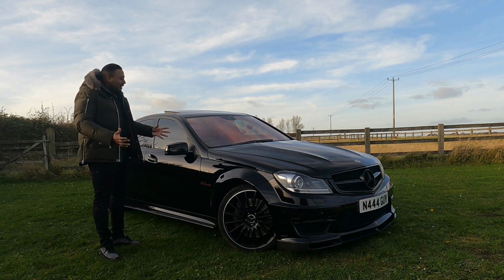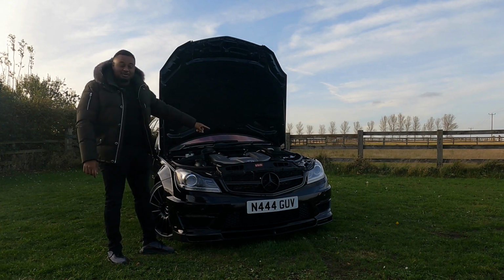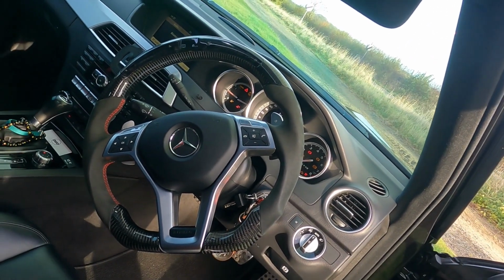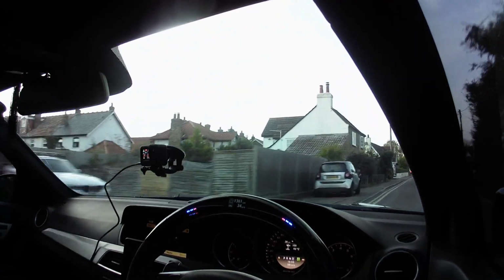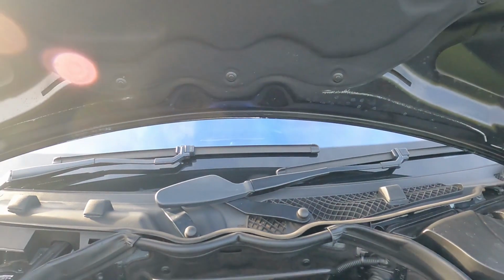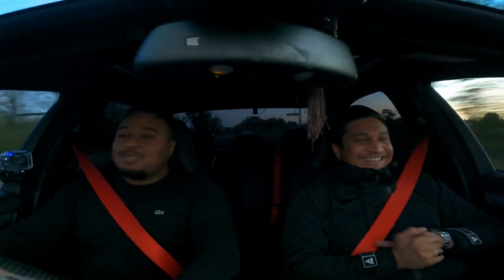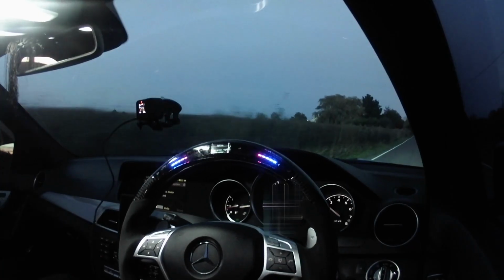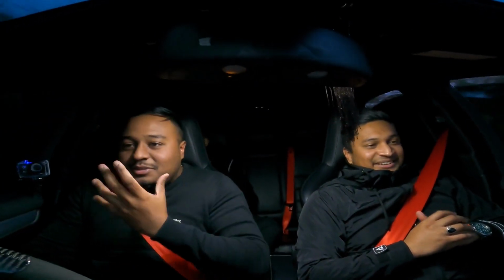2012 Mercedes-Benz C63 AMG W204 Review | When AMG went rogue - An icon was born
In this video, I review a dream car of mine - a naturally aspirated 6.2L Mercedes-Benz C63 AMG! It's been a long time coming for me and I'm so pleased to share the experience with you all. These cars are a decade old now and they were high maintenance when they came out. Are they still too much for the average Joe? Are they worth the punt?

Want to feature on the channel and have your car reviewed? Do you drive a car that's rare, unique, quirky, fast, highly modified or interesting? Whether it's a VW Passat TDI with 300,000 miles on the clock or a Bugatti Chiron, we want to review anything interesting that is worthy of being shared with a wider audience.

Chapters
00:00 - Drive by
00:28 - Title sequence
00:36 - Introduction
01:36 - Price
02:01 - Facelift changes
02:29 - Saloon vs coupe
03:05 - Performance and setup
04:01 - Modifications
05:06 - Owner drive/thoughts
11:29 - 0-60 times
12:18 - Mizan drive/review
19:08 - Summary

Thank you for your viewership and support.